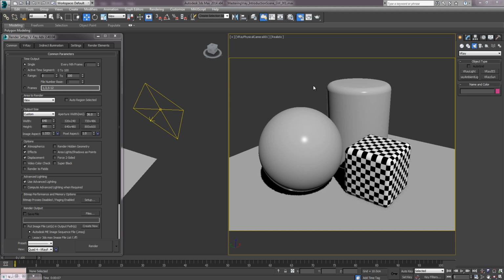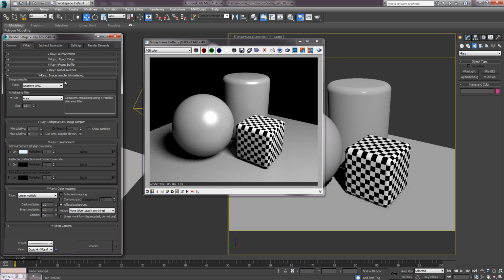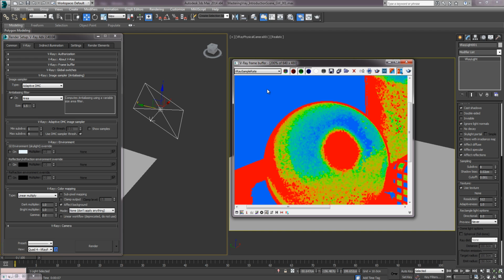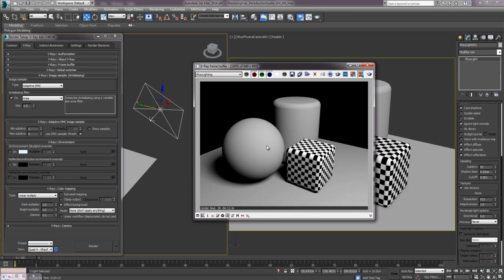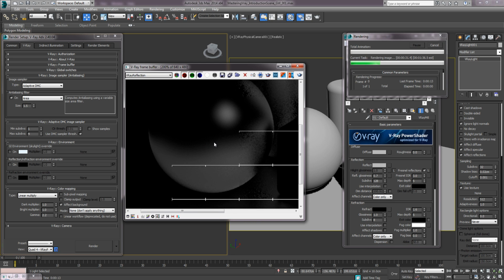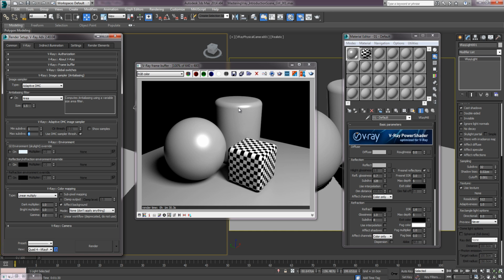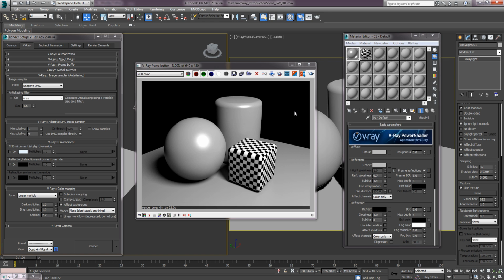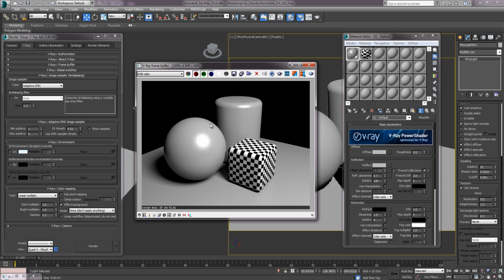99 zz 01 1of2